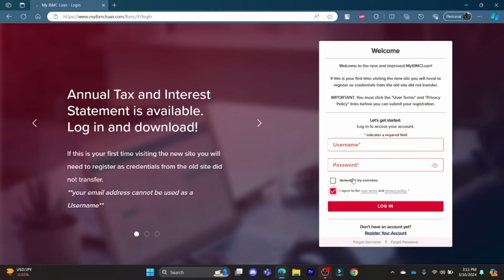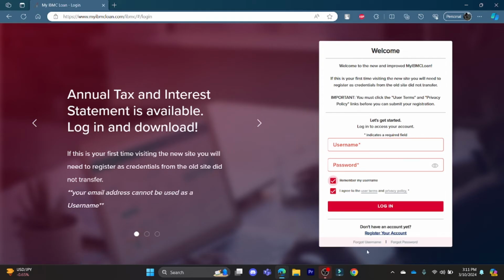How to Login to Iowa Bankers Mortgage Account 2024 | Sign In to Iowa Bankers Mortgage Account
In this video, we'll walk you through the process of securely accessing your Iowa Bankers Mortgage account online. We'll cover everything you need to know, from navigating to the correct login portal to understanding important first-time login requirements. Whether you're a new homeowner or a seasoned borrower, this guide will ensure a smooth and efficient login experience, allowing you to conveniently manage your mortgage details and documents directly from your device.